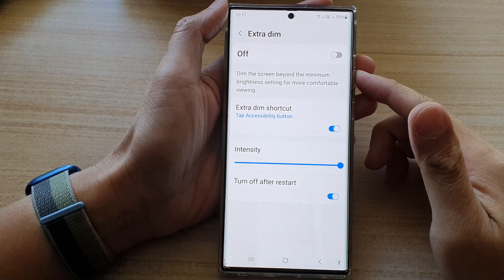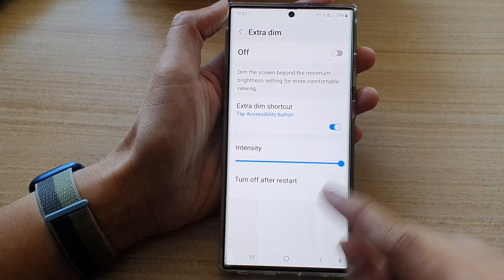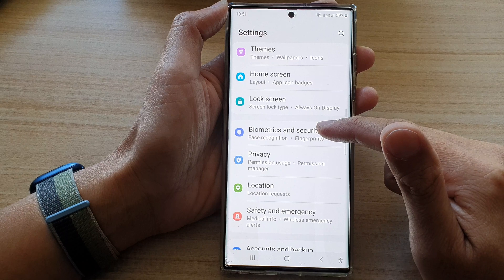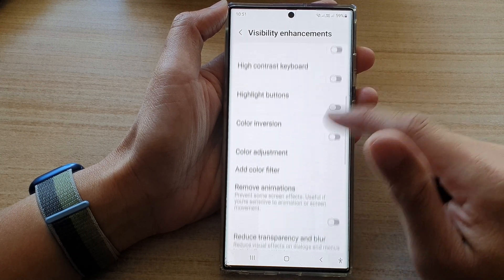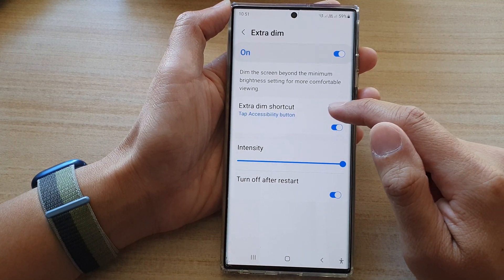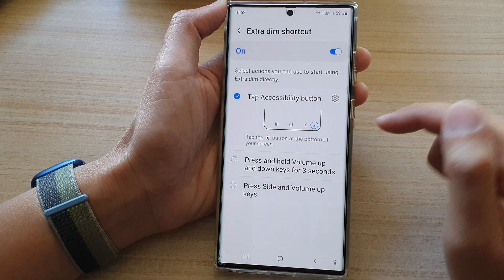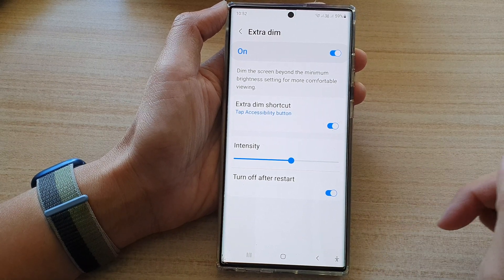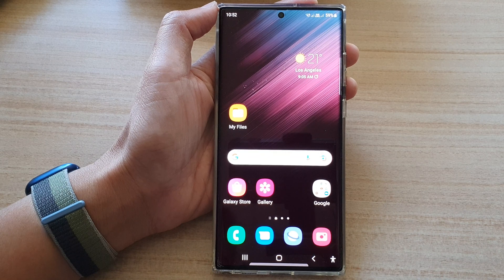Galaxy S22/S22+/Ultra: How to Turn On/Off Extra Dim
Learn how you can turn on or off extra dim on the Samsung Galaxy S22 / S22+ / S22 Ultra.